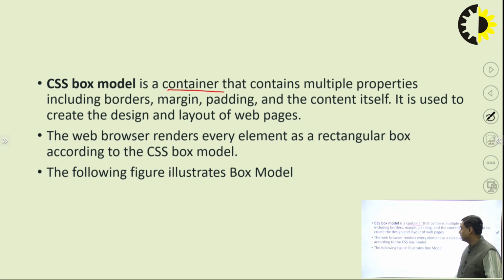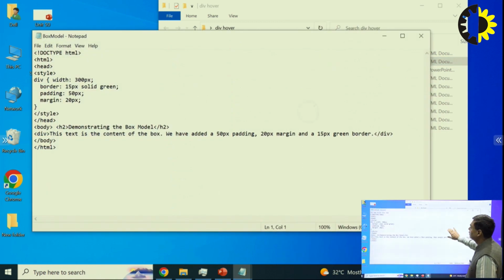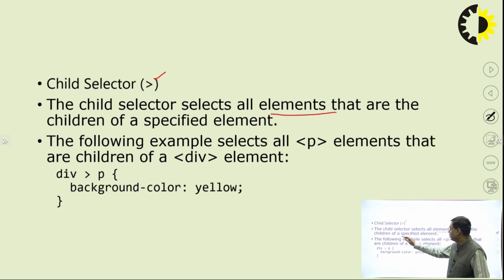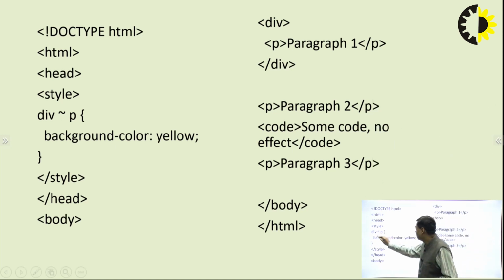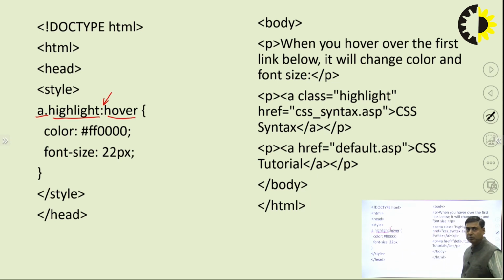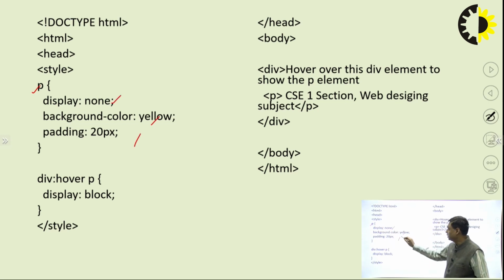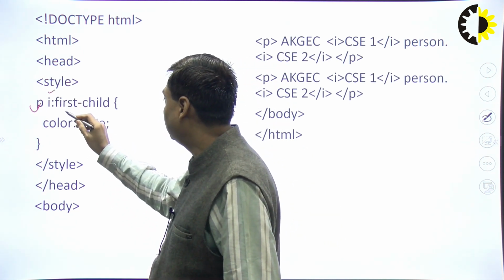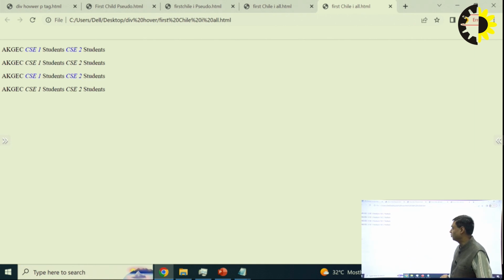''Box Model and CSS Selector'' Web Designing By Dr Shashank Sahu, AKGEC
This lecture discuss about CSS box model and CSS selector with running of the program.